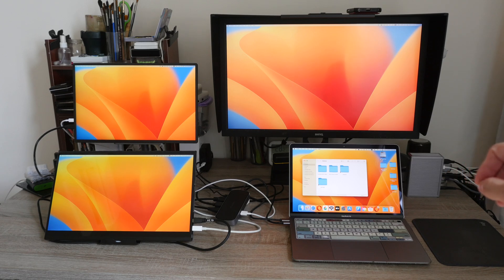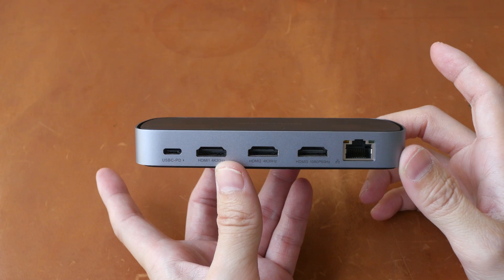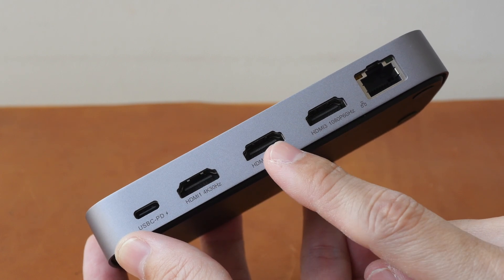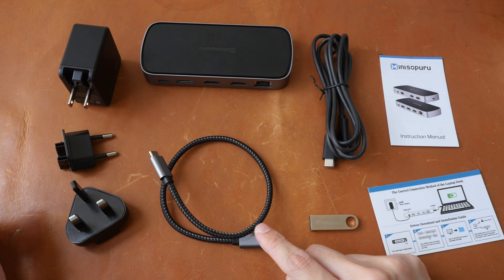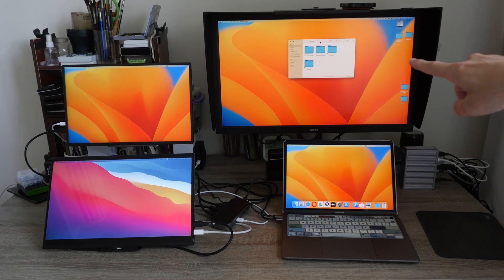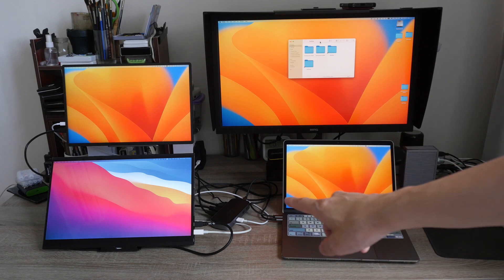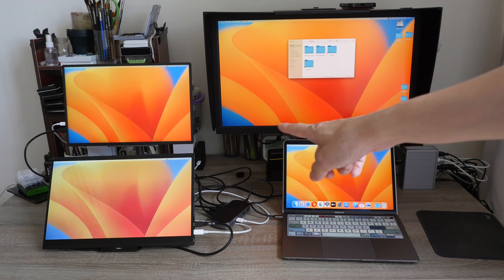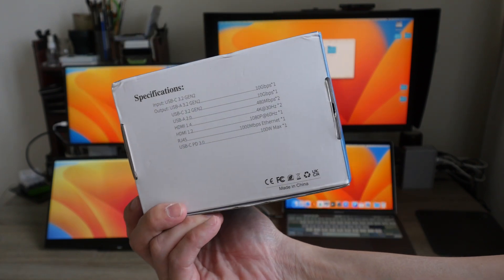Use your M1 M2 Mac with 4 displays: Minisopuru DS806 Display Hub review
Supports M1 and M2 Mac Mini, Macbook and iMac that only support 2 displays.